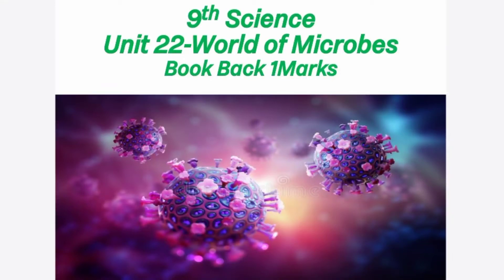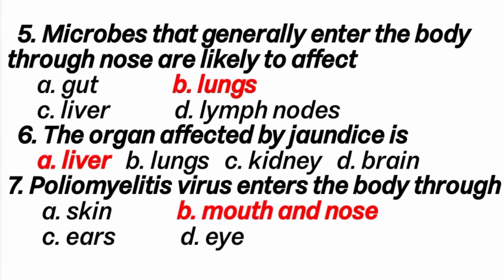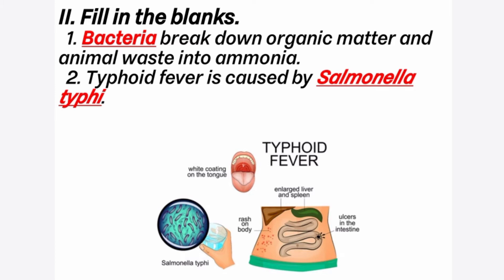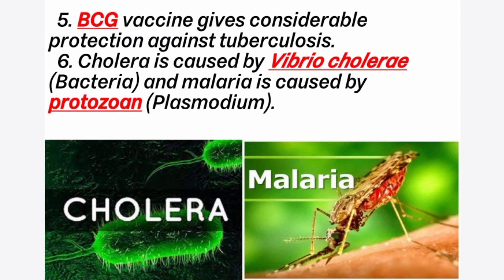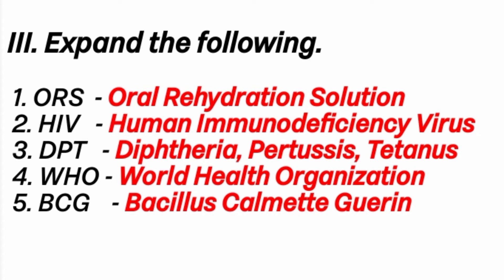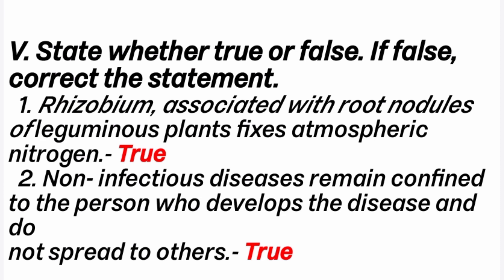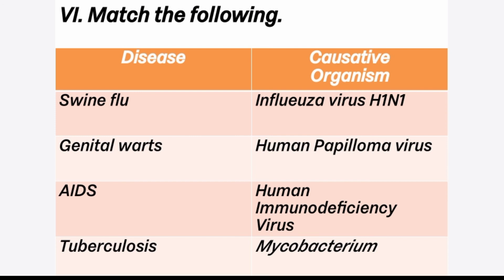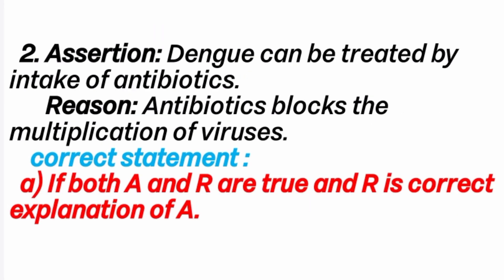9th Std Science-Biology Unit 22 World of Microbes Book Back Answers 1Marks